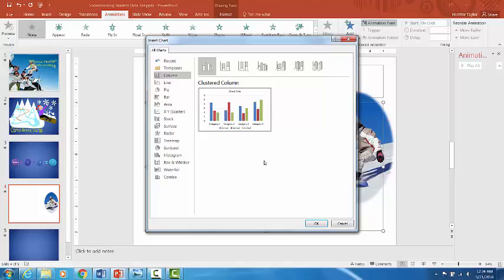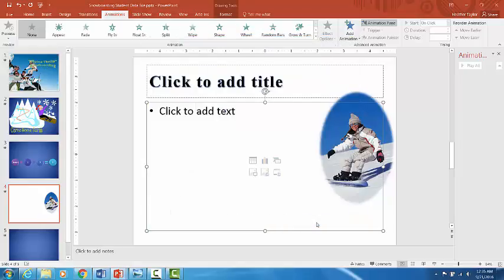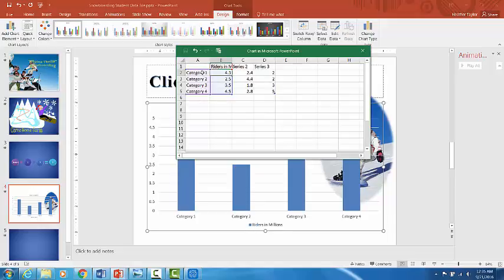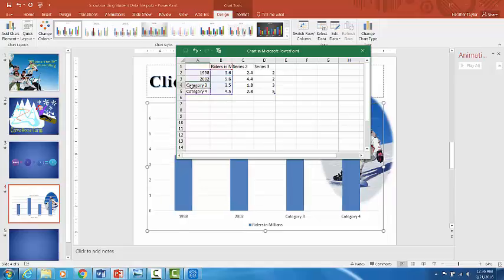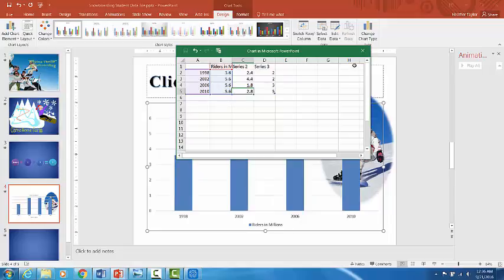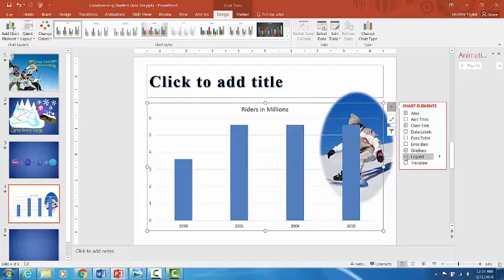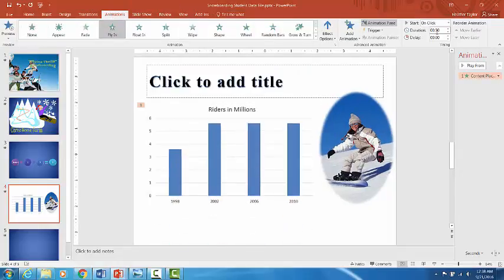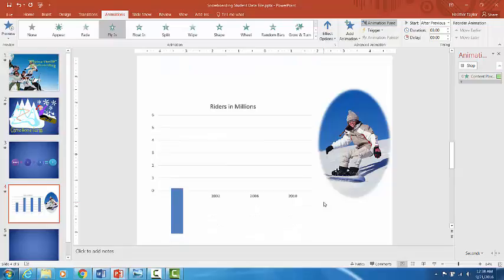Charts Adding and Animating